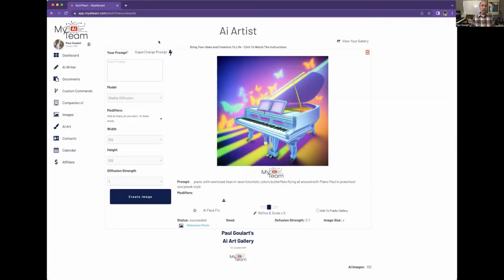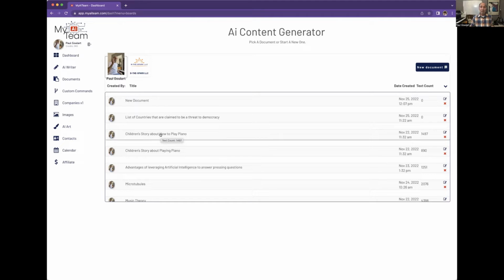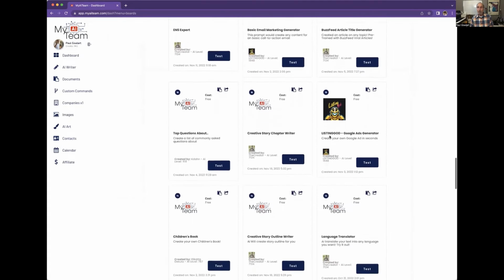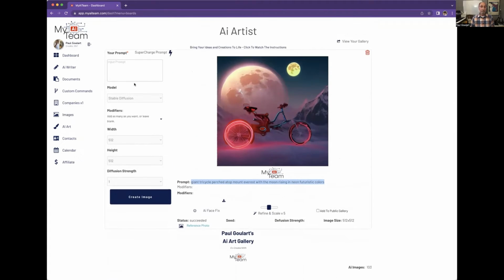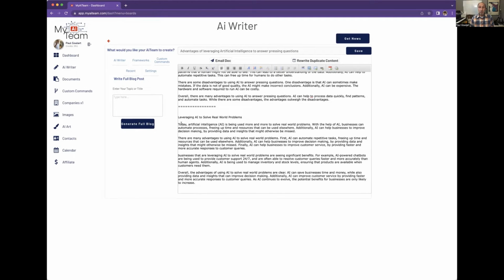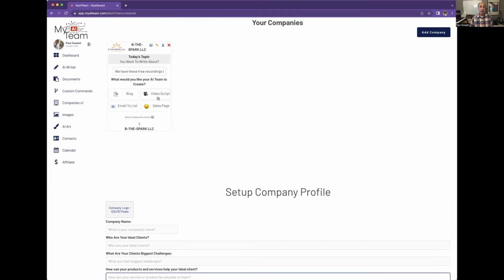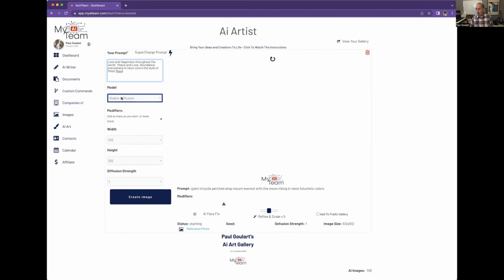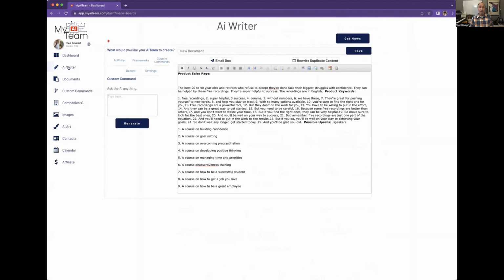What Can AI Do for YOU??? It's more than you might think.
This is some great information if you're kinda new to AI.  Enjoy!!!